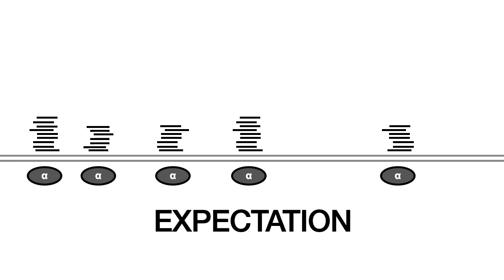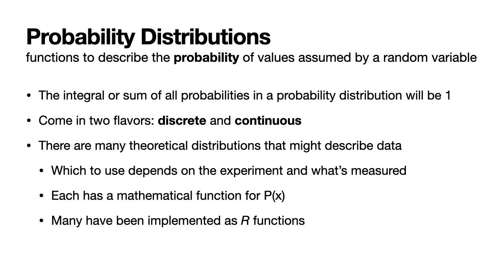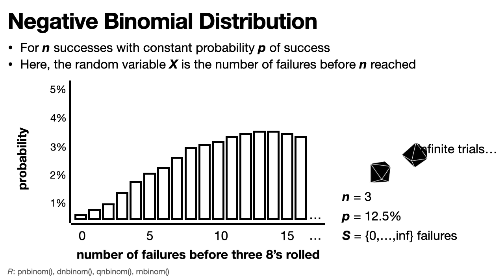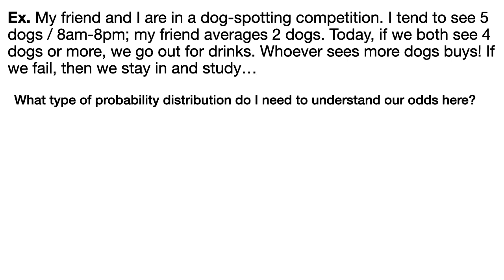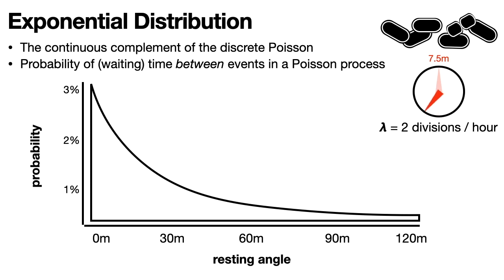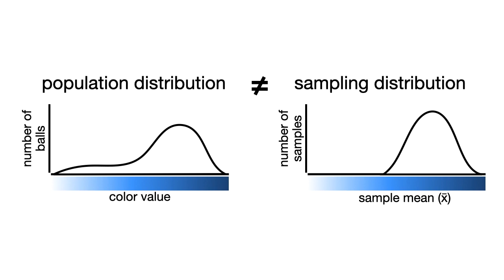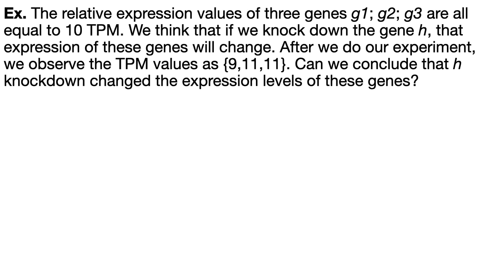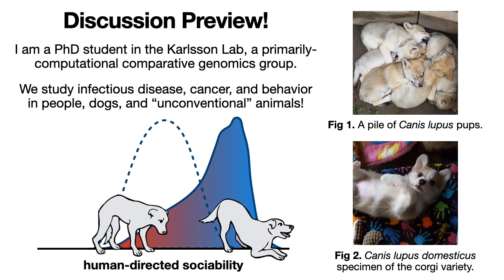Lecture 4: Distributions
Lecture on probability distributions for discussion on Friday, September 11th, 2020.